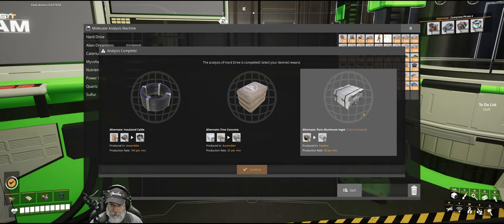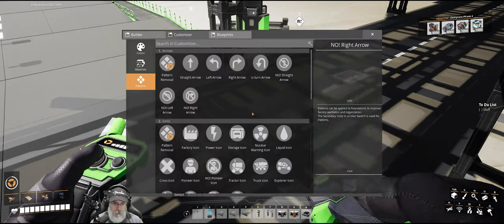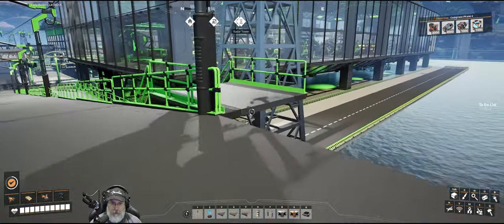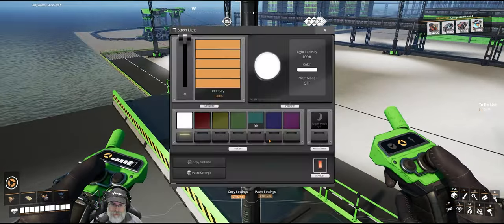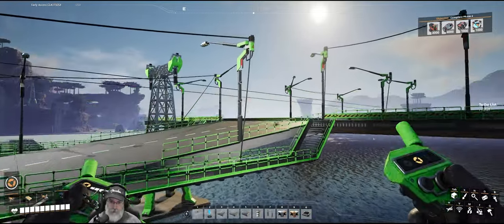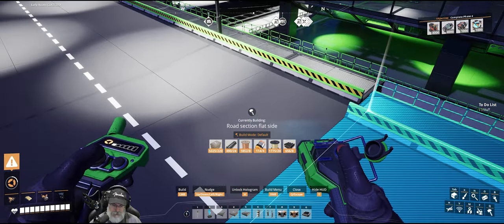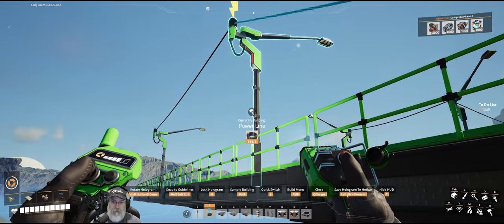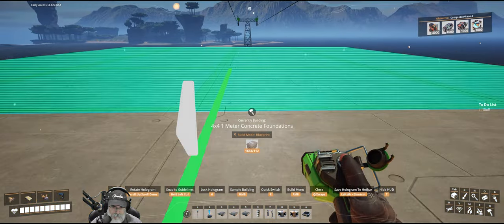Satisfactory Update 8 | E56 Expanding Our Factory City